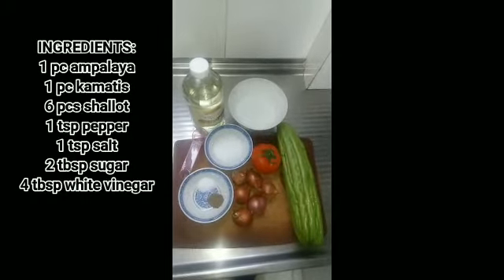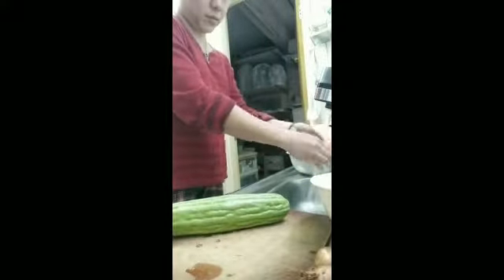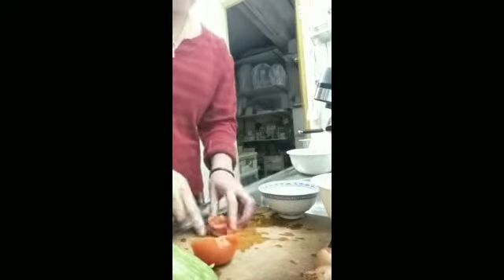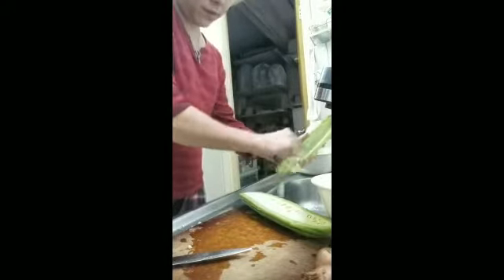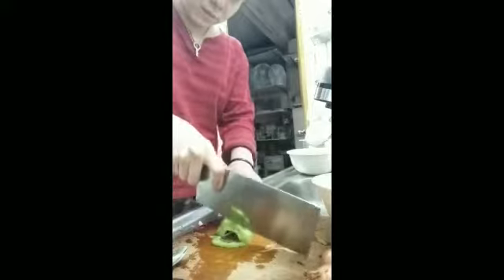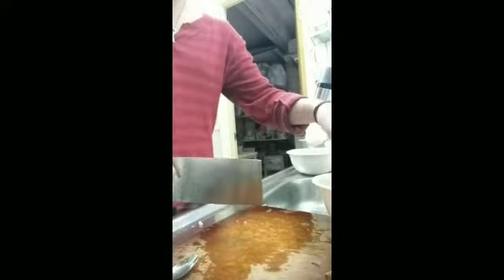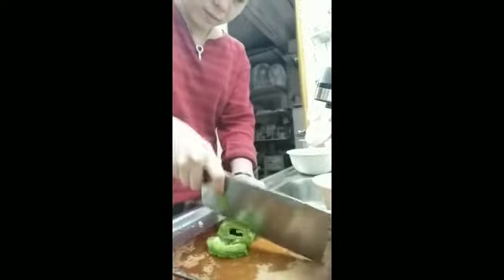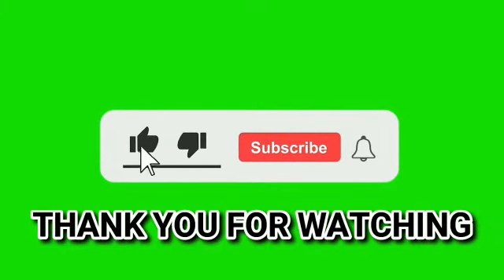QUICK SALAD RECIPE FOR HEALTHY LIFESTYLE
INGREDIENTS:
1 PC BITTER GOURD
1 PC TOMATO
6 PCS SHALLOT
1 TSP PEPPER
1 TSP SALT
2 TBSP SUGAR
4 TBSP WHITE VINEGAR

PROCEDURE:
*MIXED ALL INGREDIENTS IN A BOWL.
*SEASONED WITH SALT AND PEPPER.
*SET ASIDE AFTER MIXING ALL INGREDIENTS
*PUT INSIDE THE FRIDGE FOR ATLEAST 30 MINUTES BEFORE SERVING.
*PAIRED WITH FRY FISH AND ENJOY